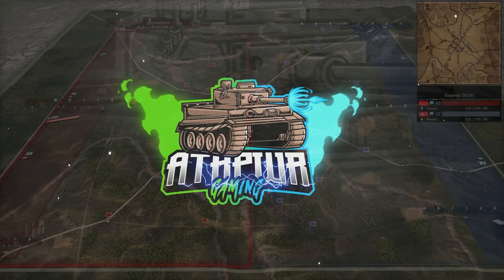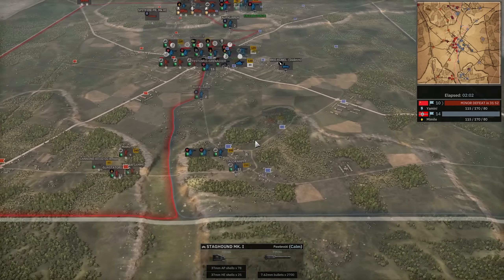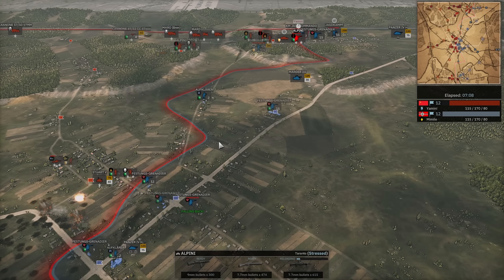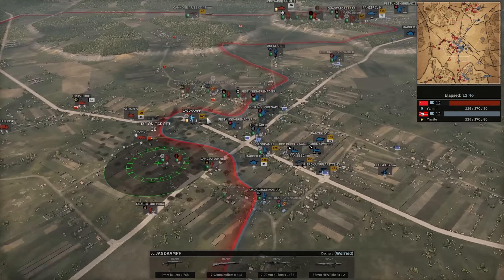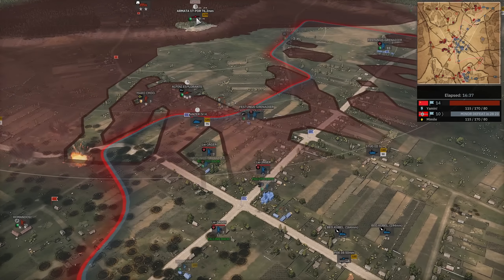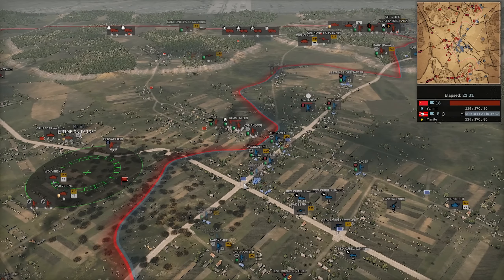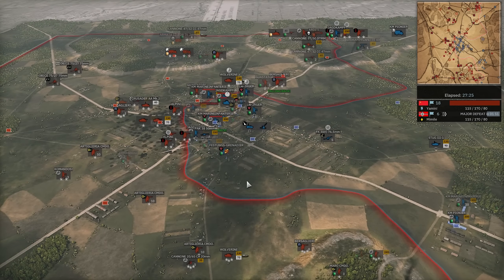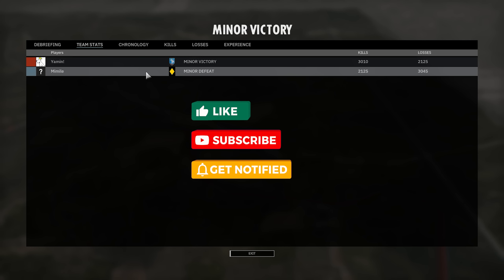I am NOT a FAN- Div 1 Final Game 2 on Haroshaje- Steel Division 2 League w/@VulcanHDGaming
Diving into game two between Yamin and Mimile in the finals of division one of the SD2 Season 10 League! They are on Haroshaje with Corpo Italiano vs. Festung Dunkirchen!